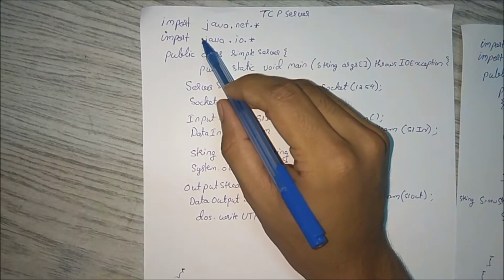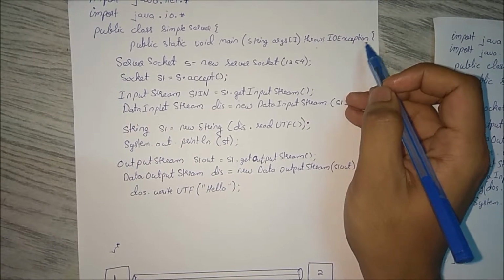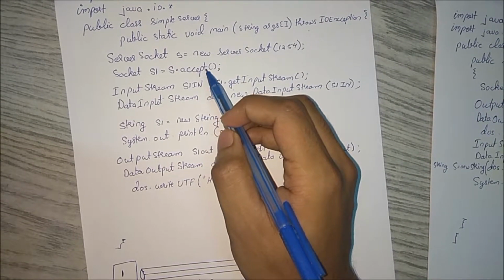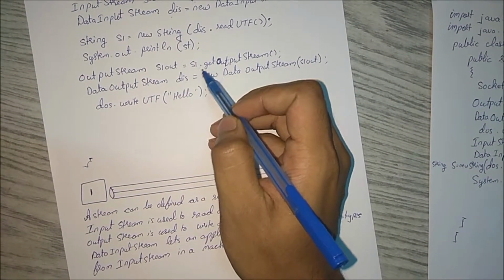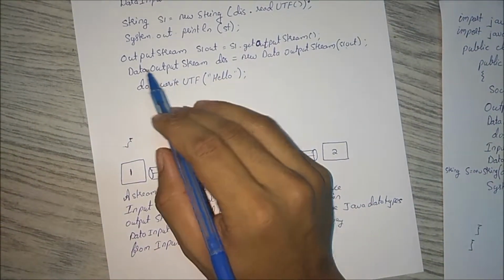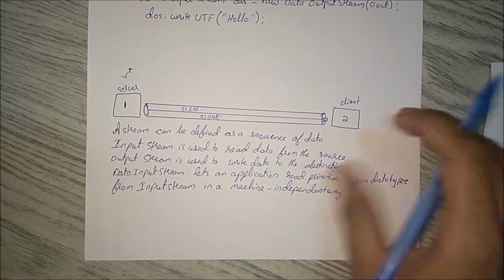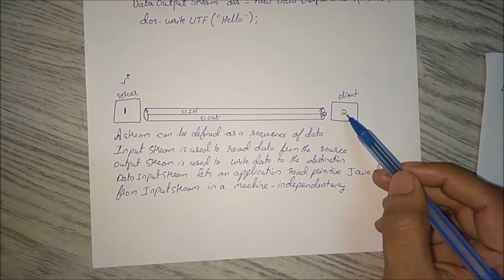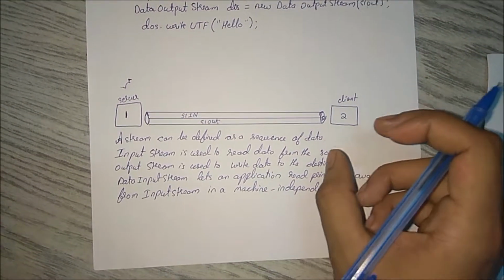TCP(transmission control protocol) CHAT Two way communication program part(1)